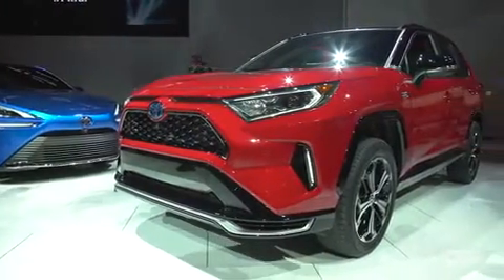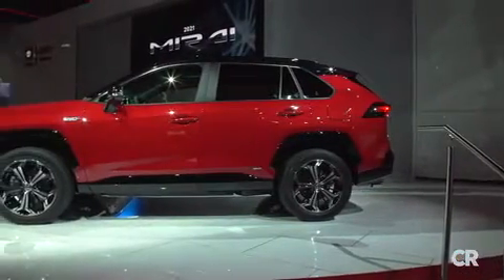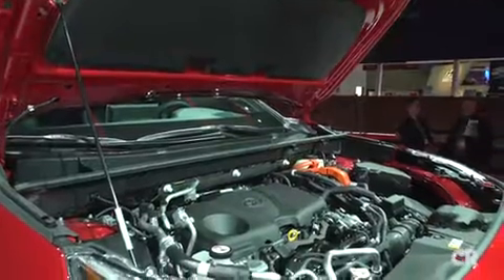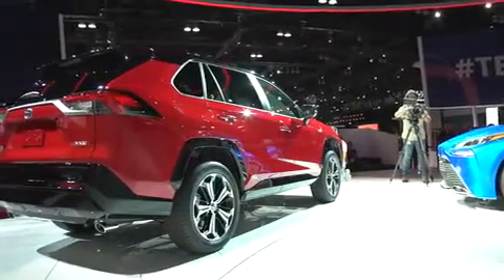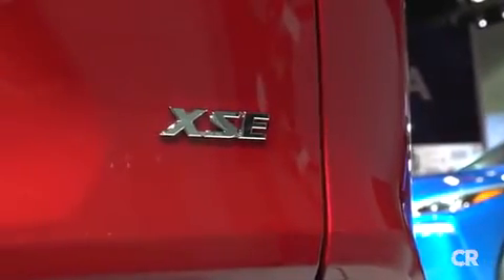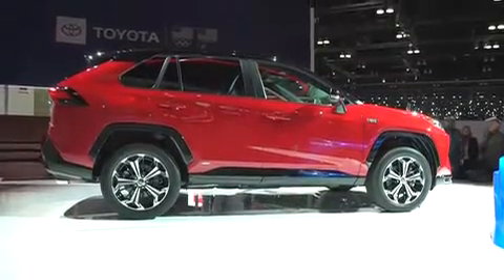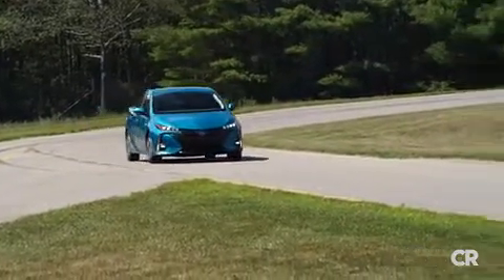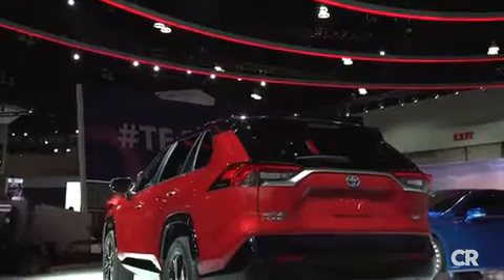2021 RAV4 Prime Hybrid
It's Electronic On - Demand All Wheel Drive offers the stability you want to help you power through slippery surfaces.Advance plug - in Hybrid powertrain.